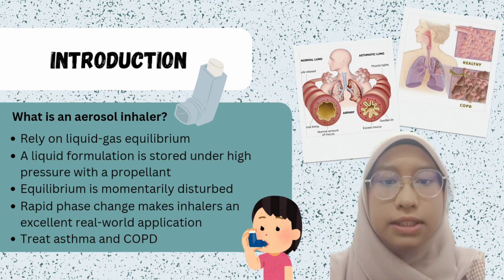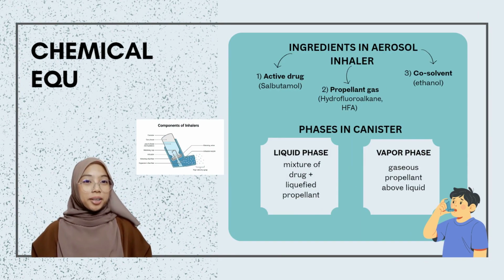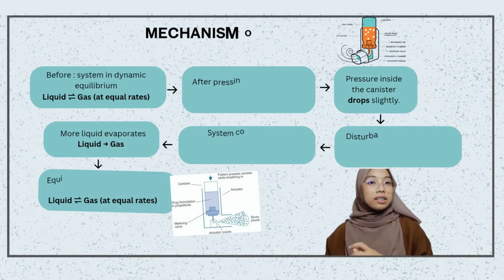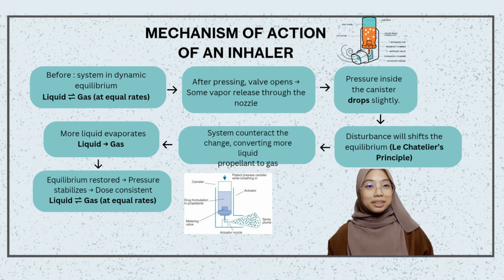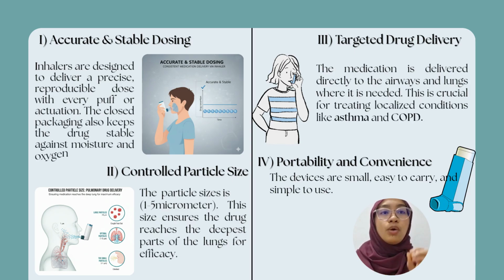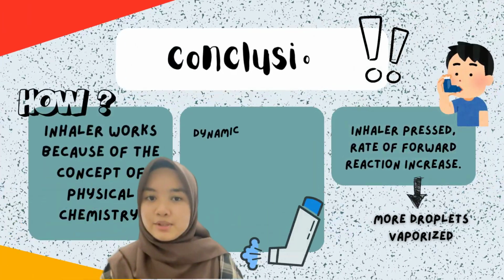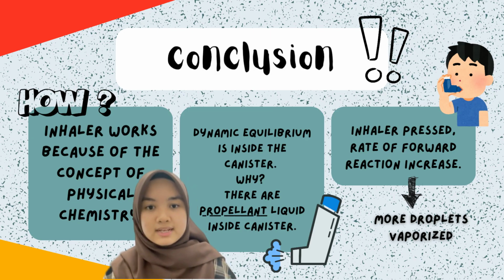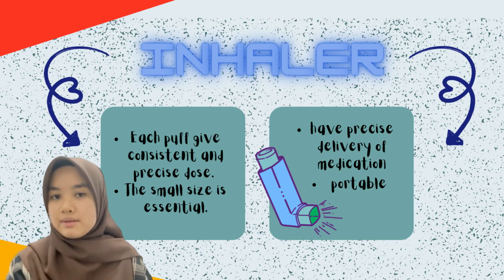Application of State of Matter and Chemical Equilibrium Concept of Aerosol Inhalers Assignment